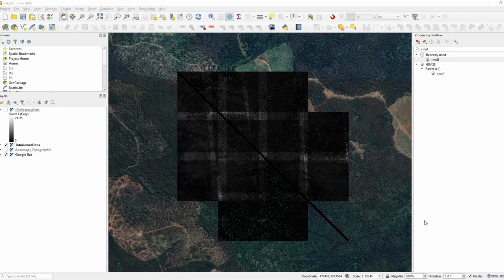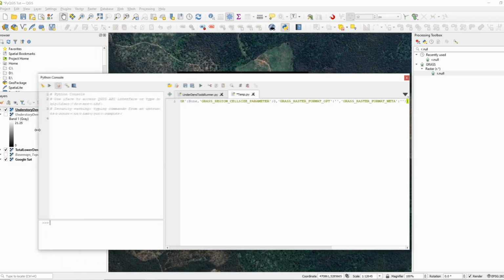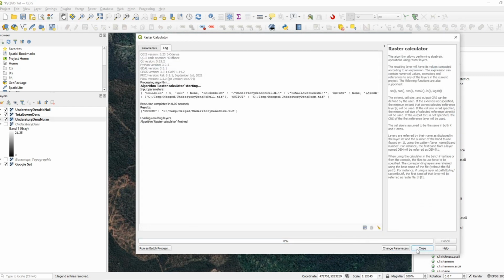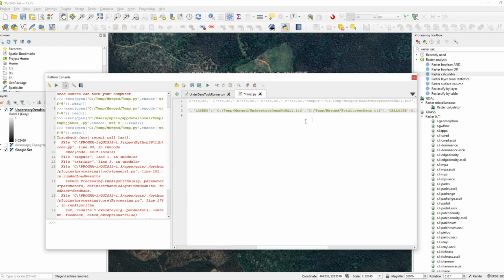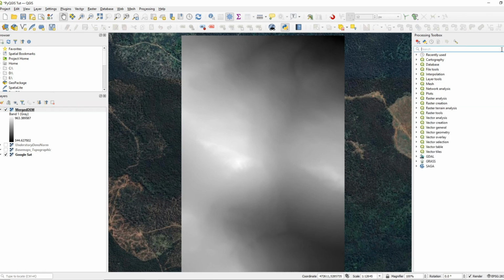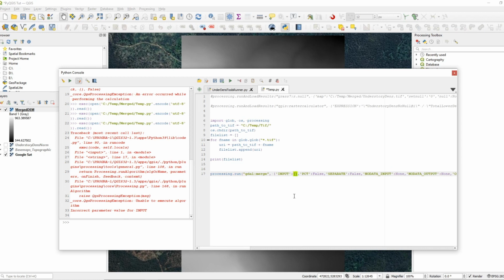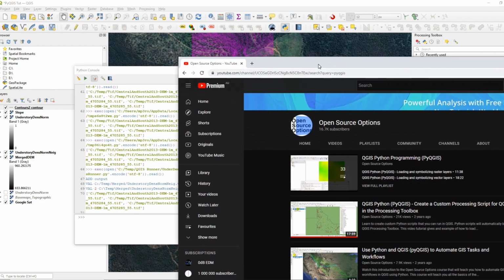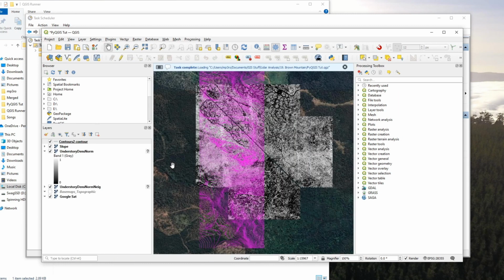Automating Repetitive Processes with PyQGIS (Easy Hardcode Method)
QGIS tutorial raster calculations python hardcode automation task scheduler script